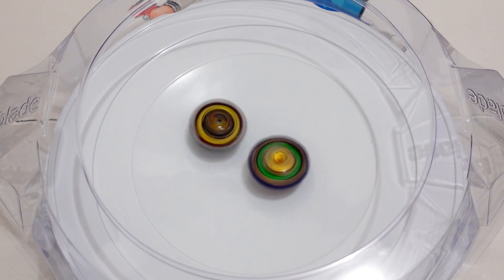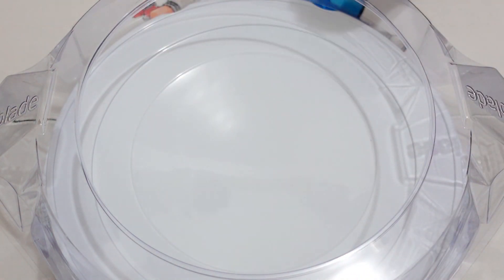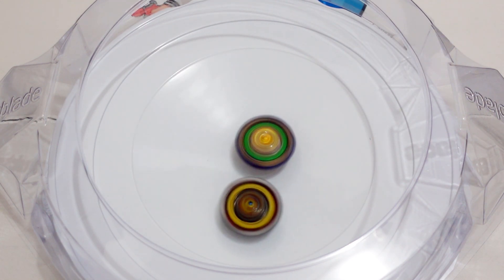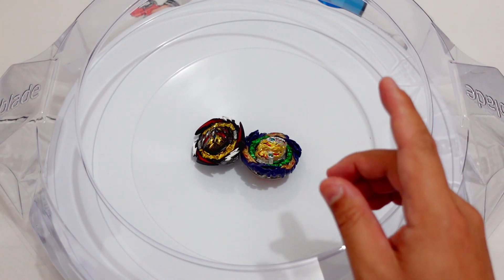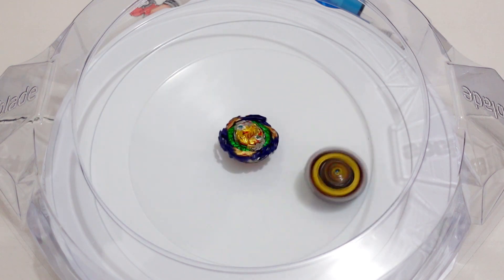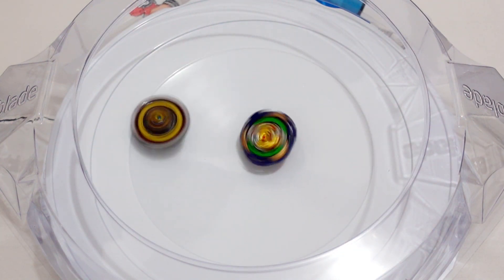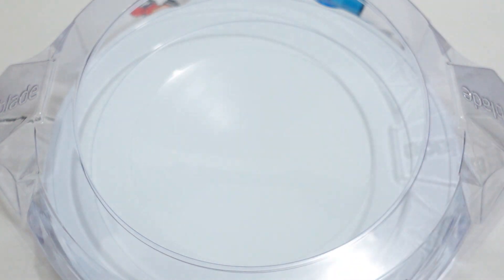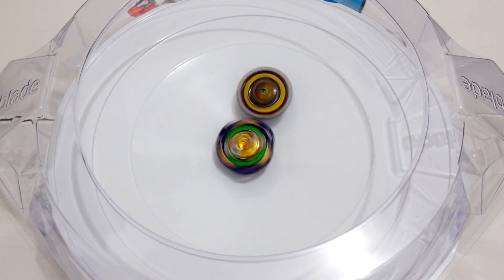VANISH FAFNIR HAND SPIN?! Does it really work in Real Life? Beyblade Burst DB Vanish Fafnir!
Hi everyone! We tried Vanish Fafnir Hand Spin if it will really work in Real Life. Watch the video to find out!

Are you going to buy your own DB Fafnir?! They sell Takara Tomy Beyblade products for very affordable price and they also ship very fast (around the world!). Link of the DB Fafnir/ B-185 Vanish Fafnir Pre order below.